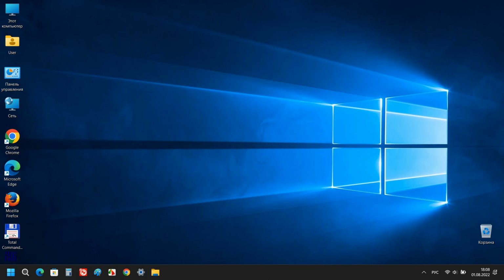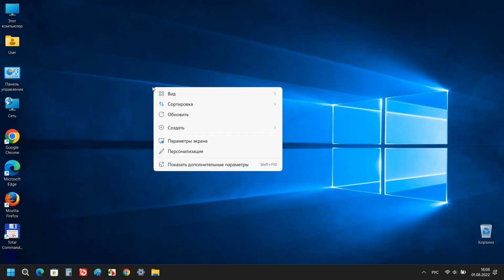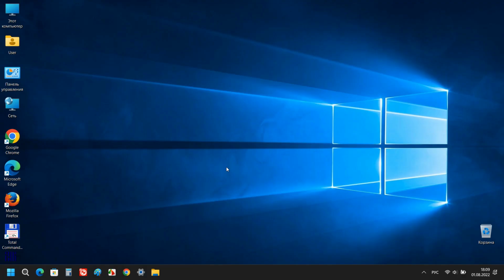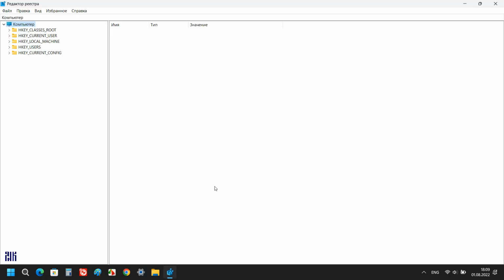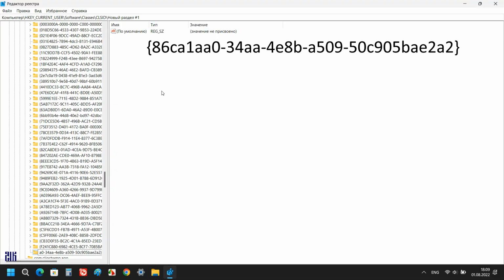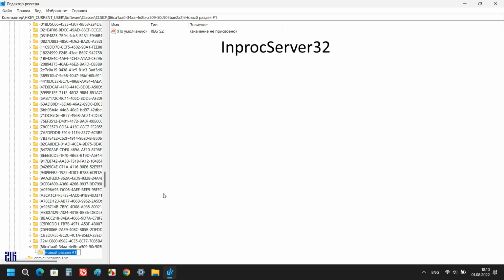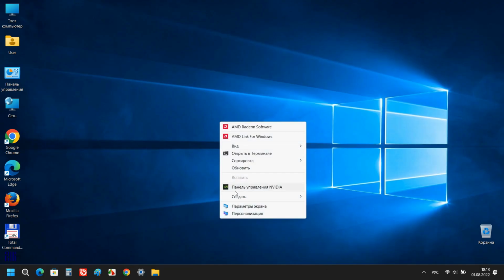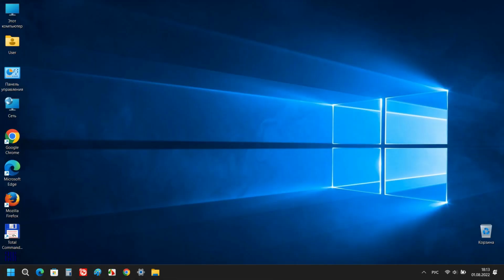How to restore the classic context menu in Windows 11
This video discusses one way to restore the classic look of the context menu in Windows 11.